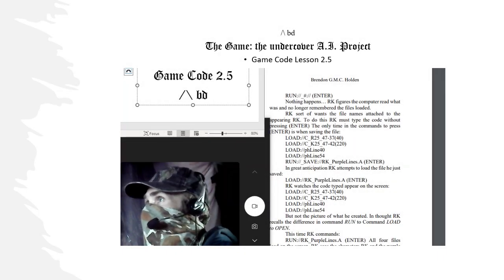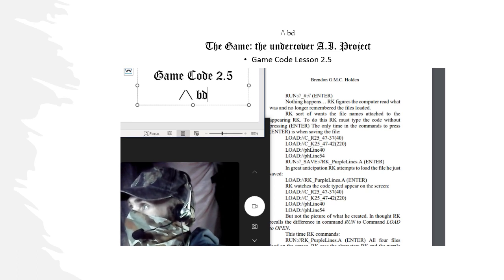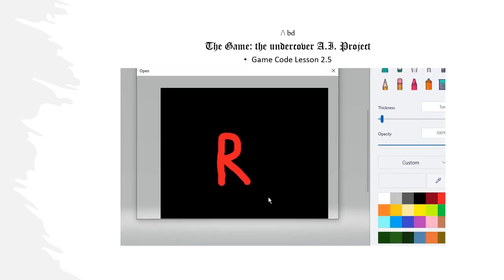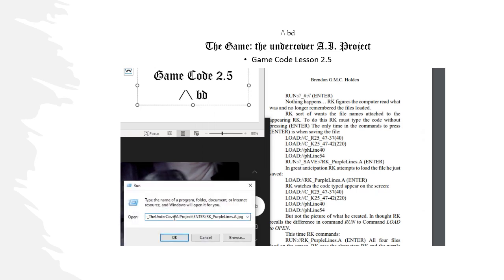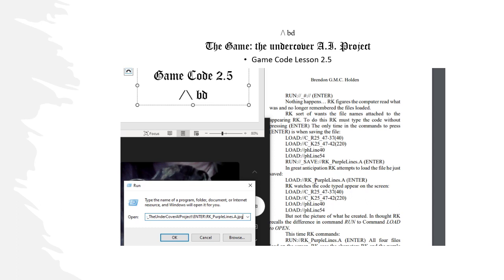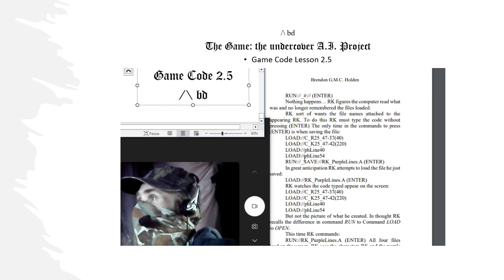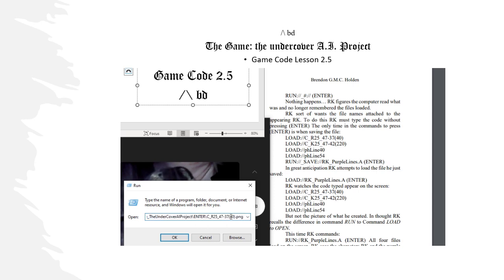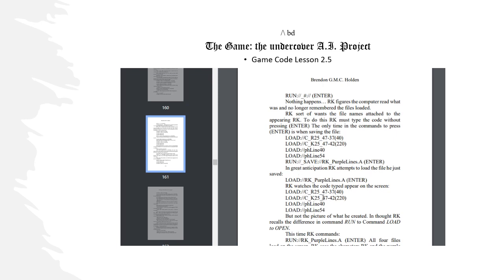Game Code Lesson2.5 | Pretend computer classes from TV Snow Stew-art | 2024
The game: the undercover A.I. project is more than a book, rather a game in building the very first ancient text/computer… though as fake as it is, a could be, not a truth, yet and not fake although it is written as I invented it, I mean I did.

Stone walls give information!

TV Snow Stew-art was extremely fun to write, yet and because the code was written from my mind, I wanted to see how it looked if I was to make it appear real. There is no way to see the code unless insanity to see it… so in this code the pretend insanity comes to life. The quantum machines in action all in theory, and mostly not even theory but a discovery of manifesting thoughts as very tiny computer particles!
Game Code lesson 2.1-1.5 takes the viewer through the possibilities of a what if in Saving Files. What if saving your personal entire universe was possible!

The video was created/edited through Microsoft PowerPoint and Word Business 2024. Some applications that complete Windows 10 were used in the video with respect to their creators.